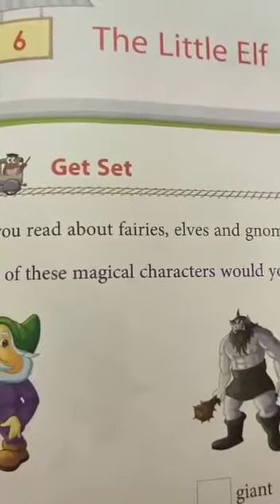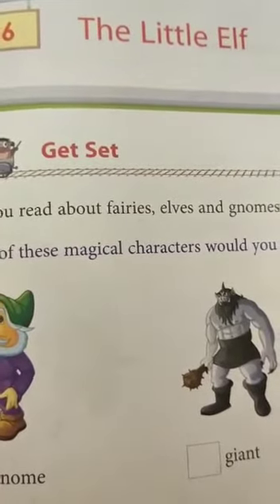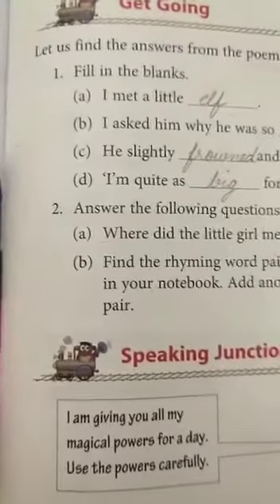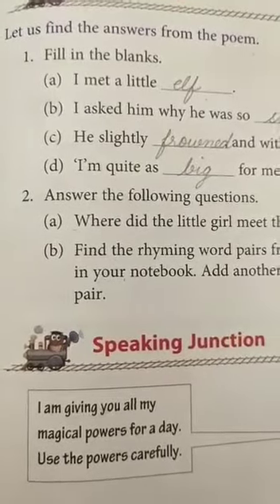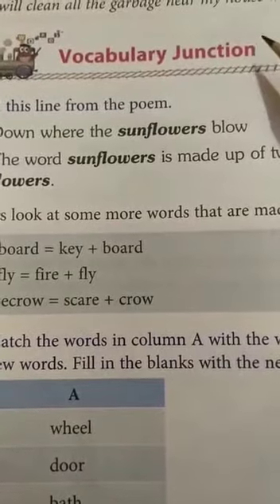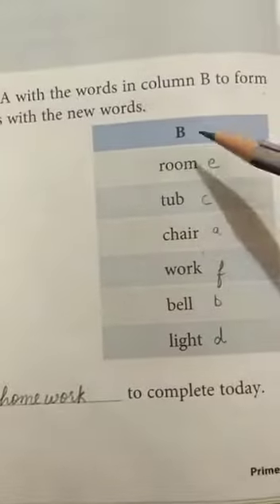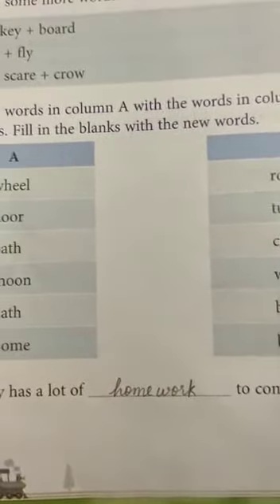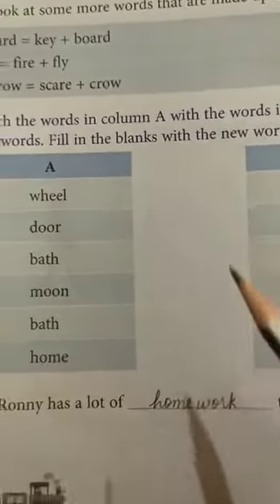Grade 2 | Prime English | Chapter-6( The Little Elf) | Book exercise